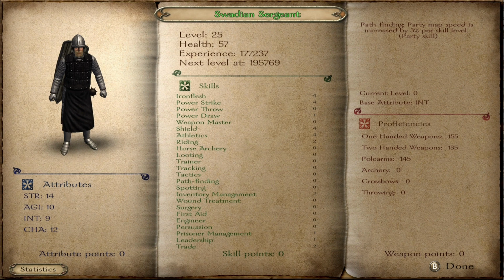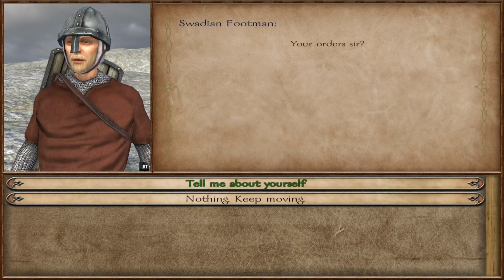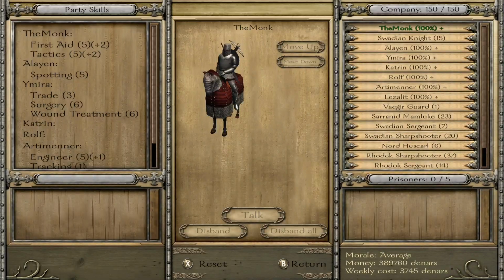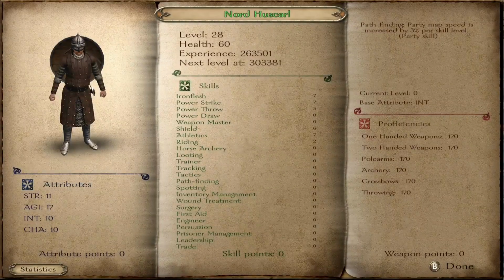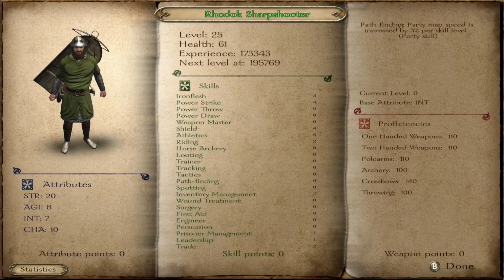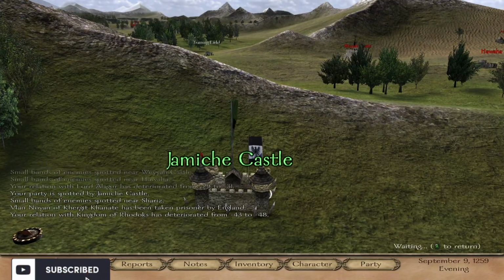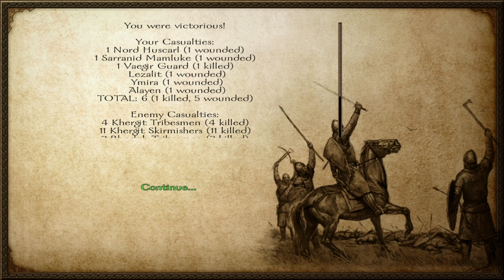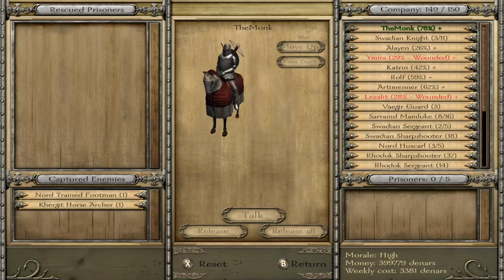Mount & Blade HOW TO TAKE CASTLES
Mount & Blade HOW TO TAKE CASTLES, taking castles isn't always easy. here i go over the best troops to use and why